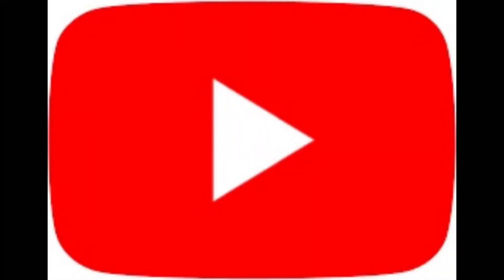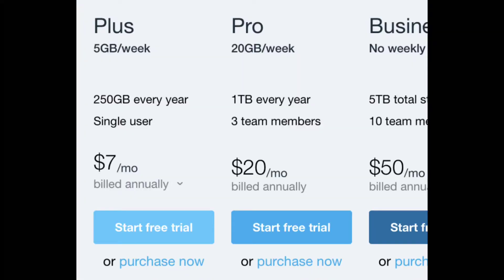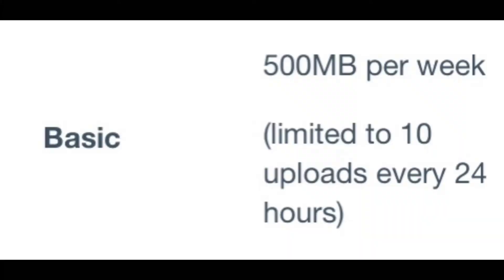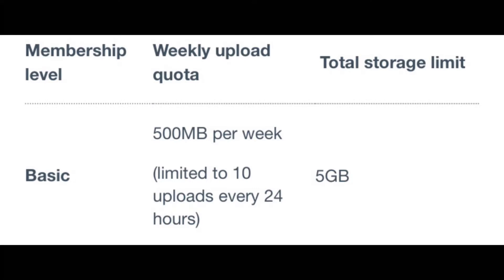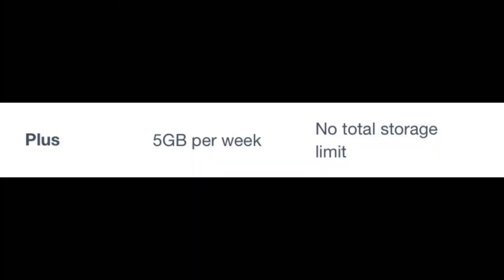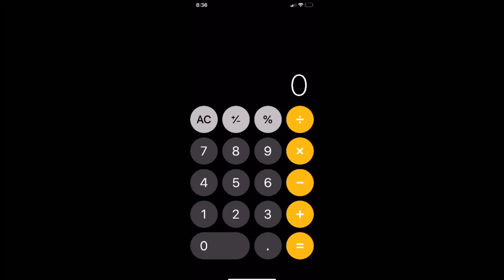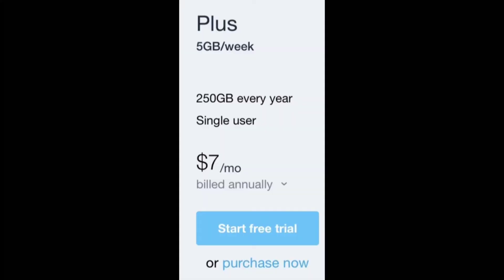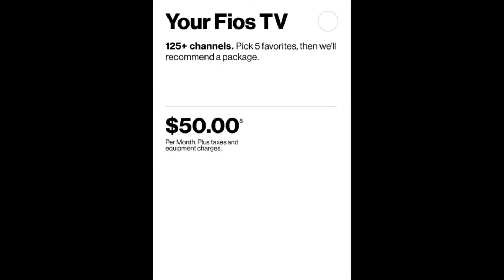The Return is Here (NOT A REUPLOAD)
The Day of Reckoning of stupid people is approaching fast.